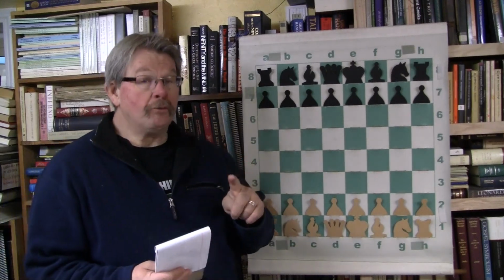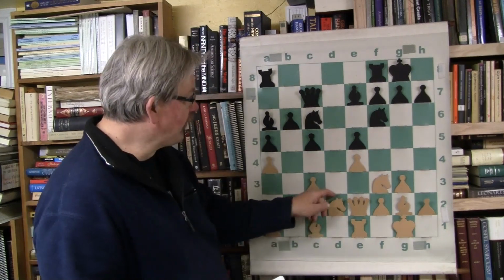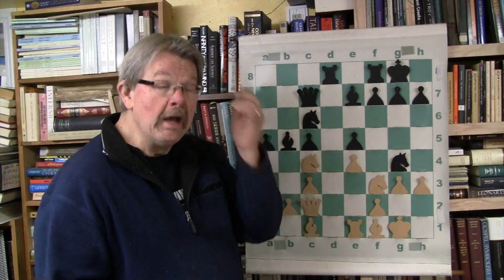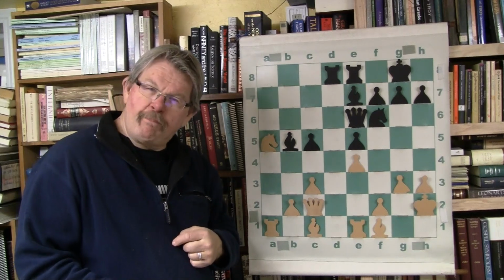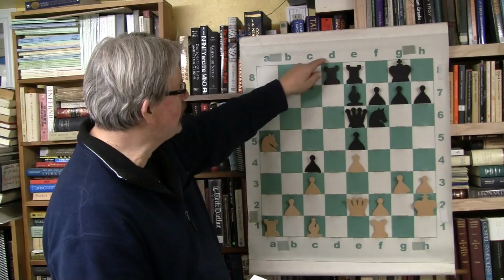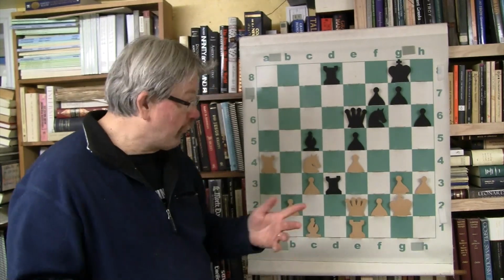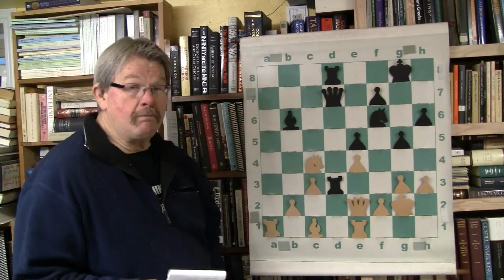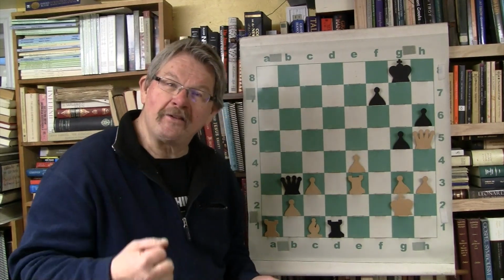Chess: Fischer Masterfully demonstrates Handling Open Files! OF THE OPPONENT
A superb game yet again giving us another weapon against our opponents open file during a game. SCHWEET!!!